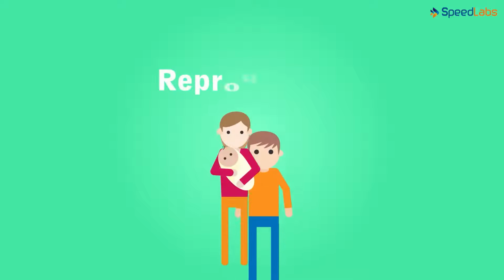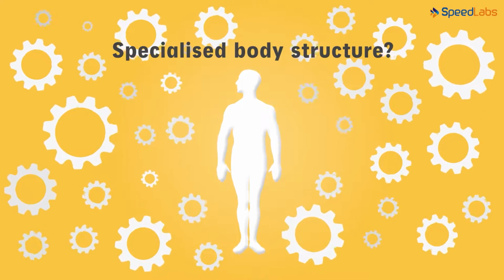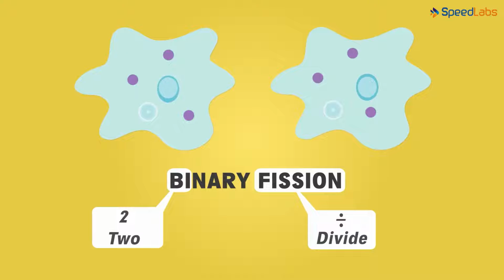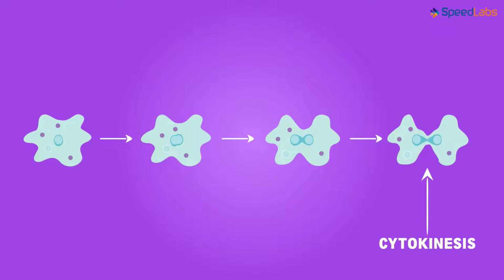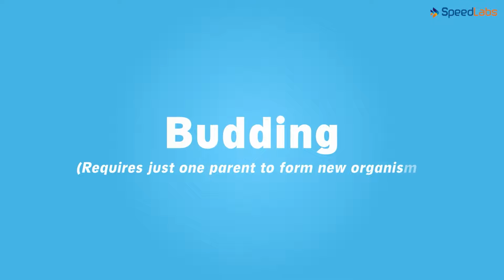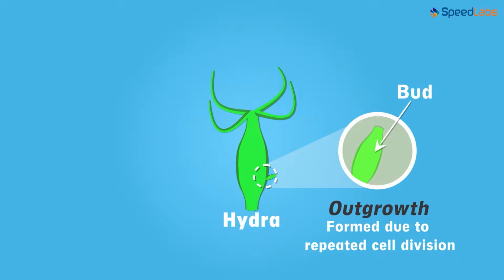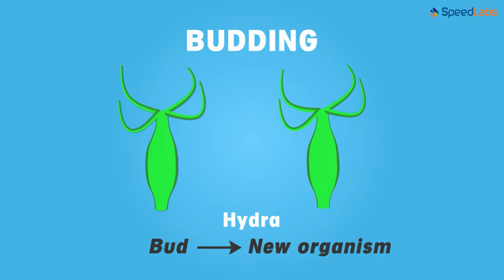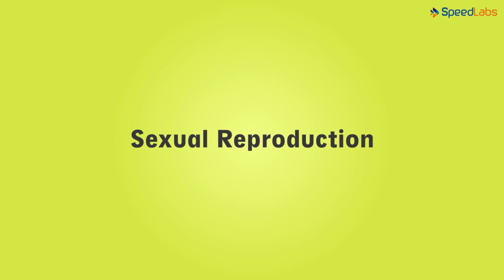Class-8-Science-Ch-17-Reproduction in Animals-Topic- Asexual Reproduction